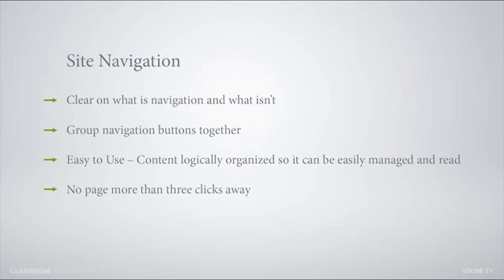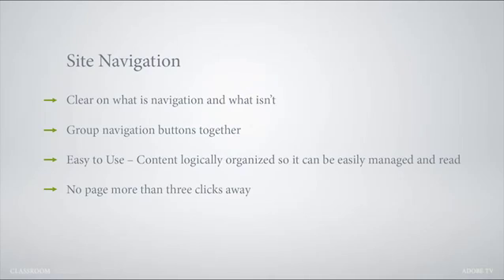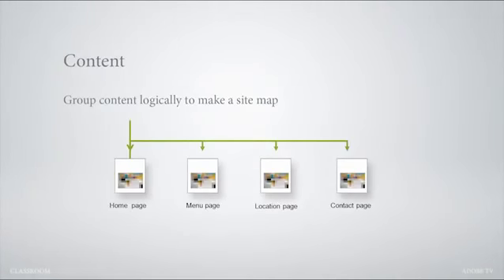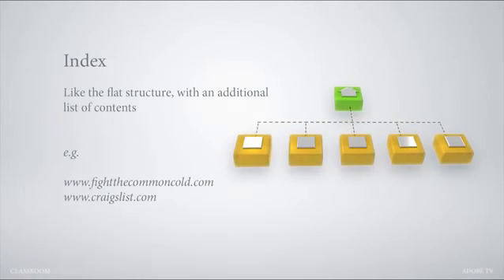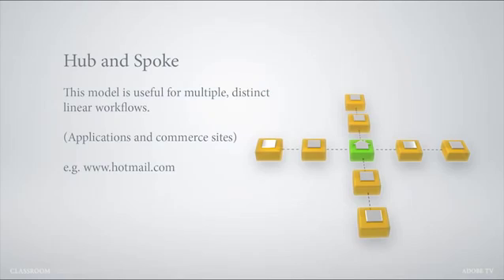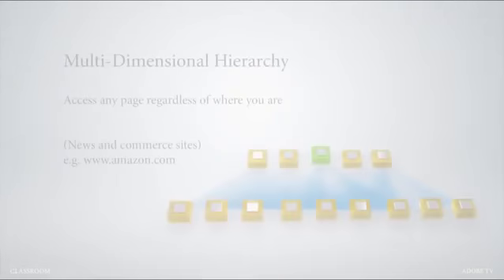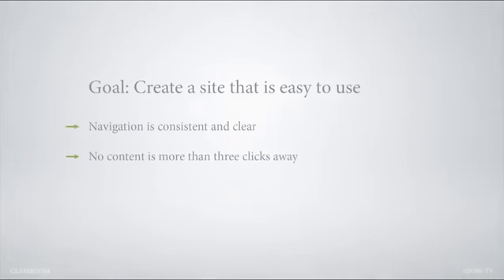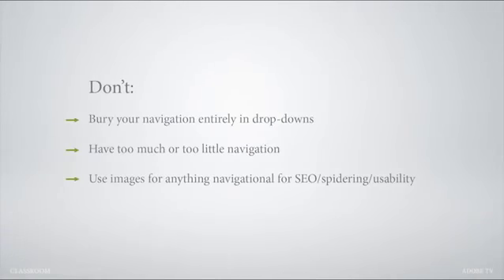Ristorante Paolo Part 7 1